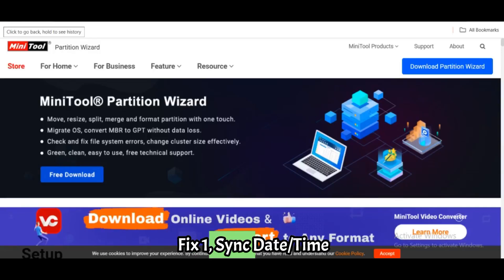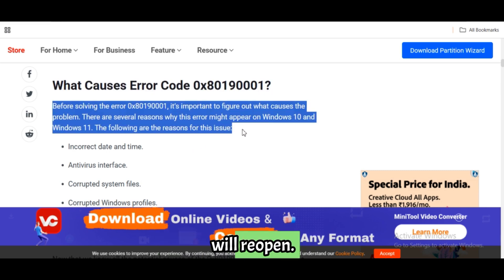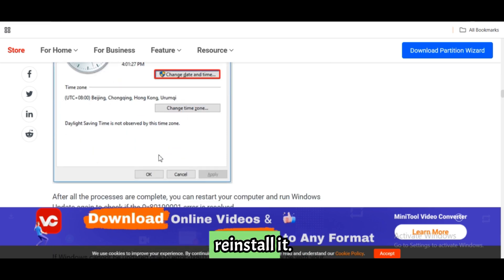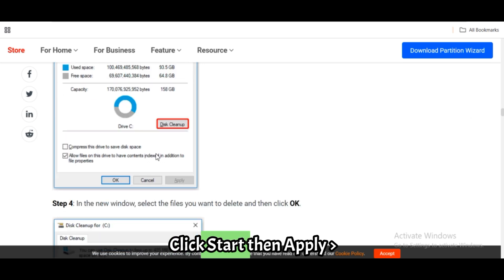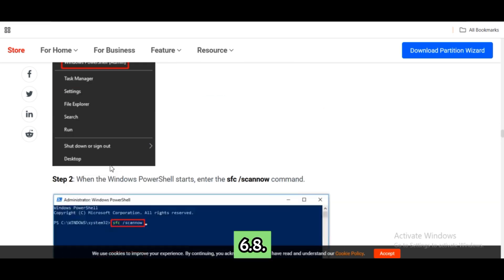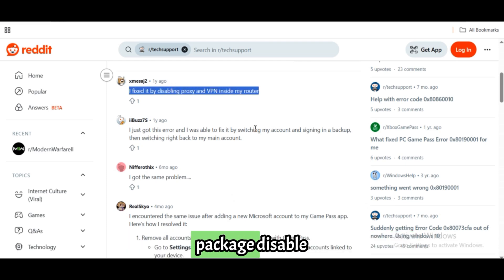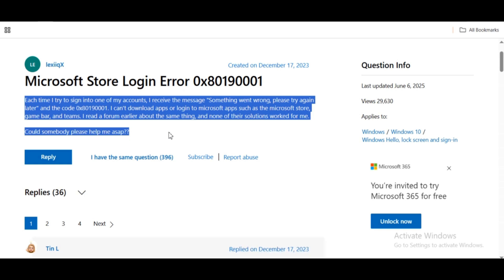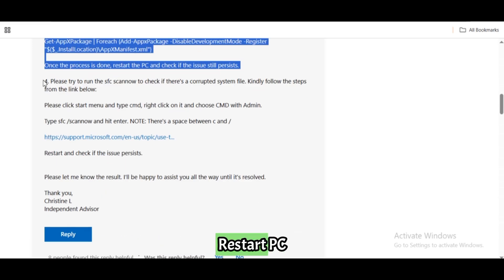Microsoft Store/Xbox App Sign In Error 0x80190001 Something Went Wrong On Windows PC FIX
🎮 Microsoft Store/Xbox App Sign In Error 0x80190001 Fix | Windows PC "Something Went Wrong" Solution 🔧 (2025)

Are you facing the Microsoft Store or Xbox App Sign-In Error 0x80190001 with the message “Something Went Wrong” on your Windows PC? Don’t worry — this video shows you step-by-step solutions to fix it permanently!

We cover all major working fixes including:
✅ Syncing time and region settings
✅ Resetting the Microsoft Store and Xbox app
✅ Clearing cache and re-registering apps
✅ Enabling Microsoft Account Sign-In Assistant
✅ Using PowerShell and DNS fixes
✅ Running system troubleshooters & repair tools

Whether you're a gamer or just trying to download apps, these solutions will help you get back on track.

Xbox app sign in error 0x80190001

Microsoft Store 0x80190001 error

Xbox app something went wrong error

Windows 10 Microsoft Store sign in problem

Windows 11 Xbox app sign in fix

How to fix Xbox sign in error

Microsoft Store login failed fix

Xbox app won’t sign in

Fix Microsoft Store cache error

Reset Microsoft Store Windows 11

Xbox app troubleshooting Windows PC

Microsoft Store error code 0x80190001 solution

Microsoft account sign in error fix

Xbox app not working on PC

Fix Microsoft Store sign in issue 2025

Xbox login problem Windows 10 and 11